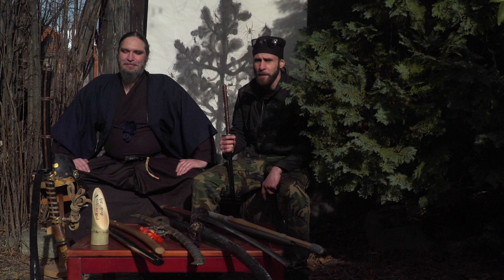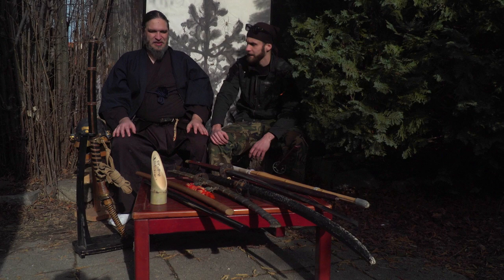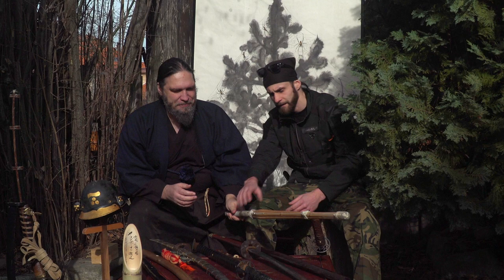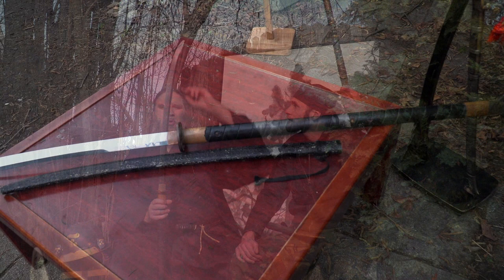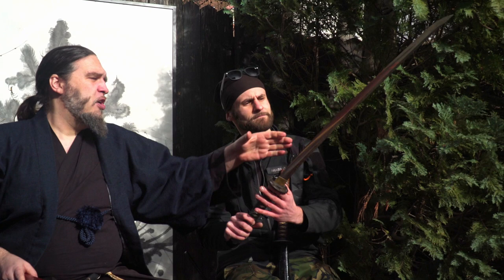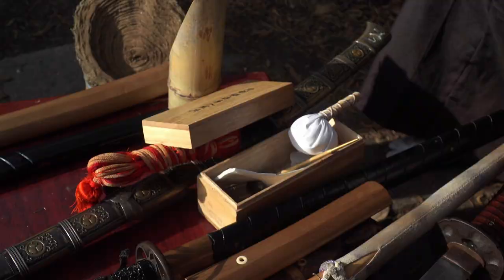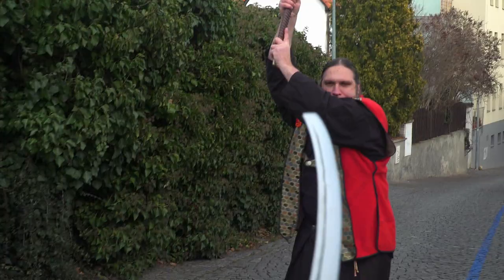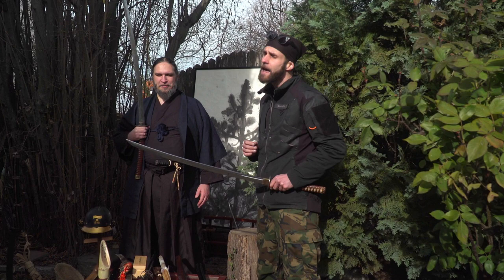TOP 10 Samurai Swords (In Real Life) Lords of the Blades Ep.8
In this Episode of Lords of the Blades you gonna see Master Jakub and Guys from Hakuzan Dojo doing their best to show us in Real Life 10 Samurai Swords include Historical Originals and Great overal Informations! Enjoy